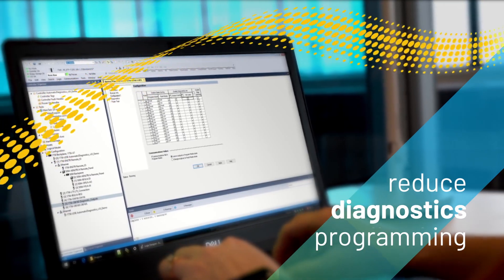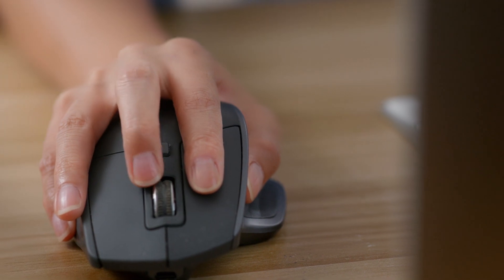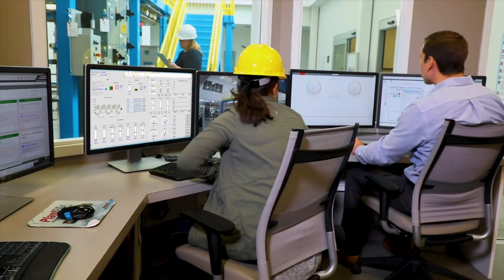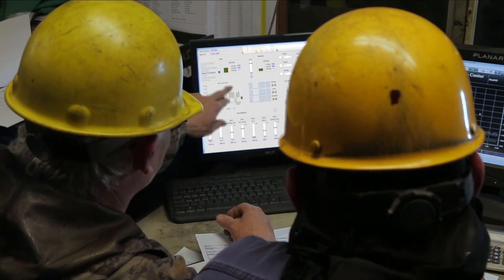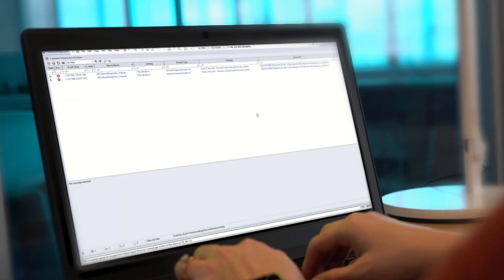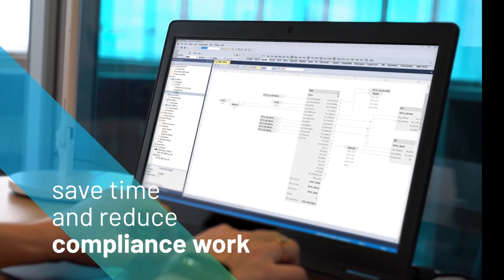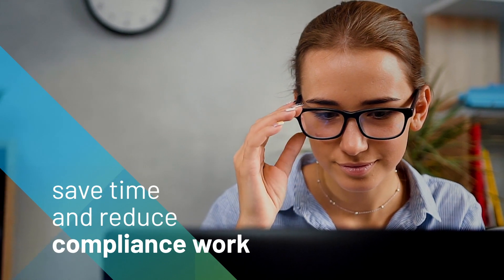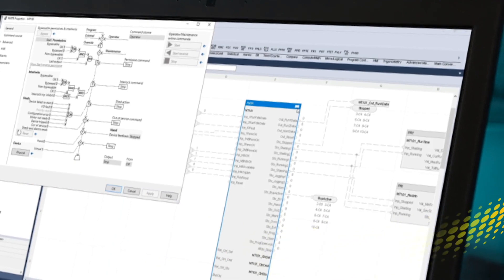Introducing Studio 5000 Logix Designer Version 33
The release of the Studio 5000 Logix Designer® application version 33 includes productivity enhancements, expanded hardware support and new process application capabilities. To learn more about Logix Designer and Studio 5000 visit us on the web today: rok.auto/logix-designer.